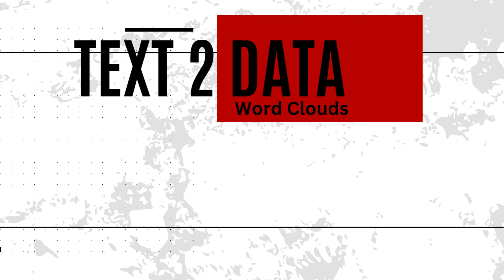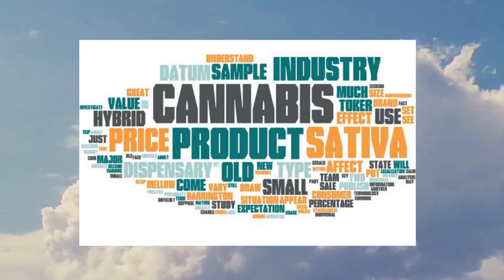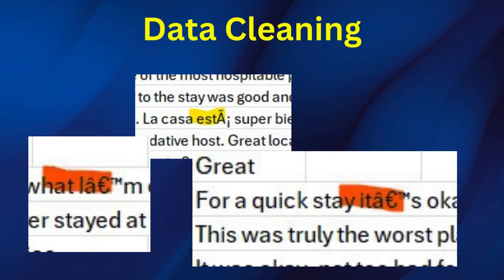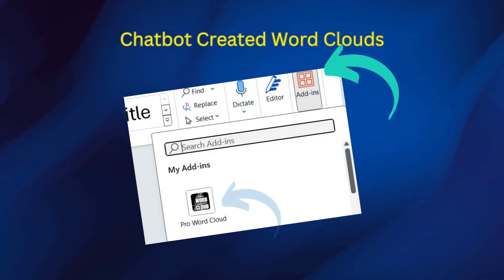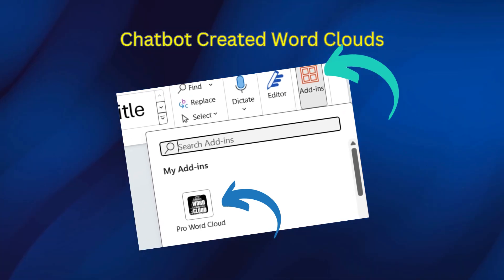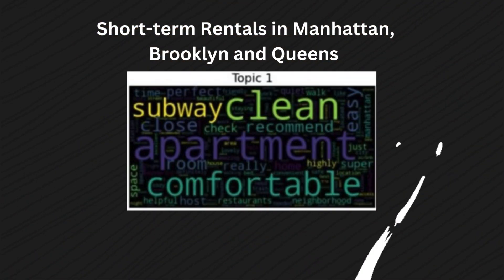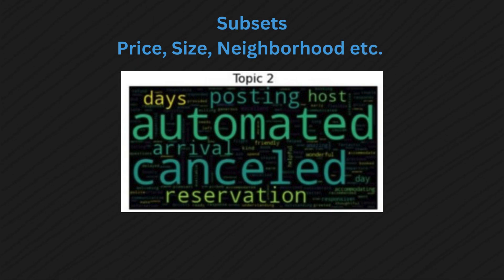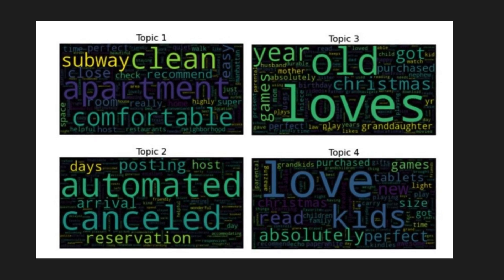Word Clouds Visualize The Why that Drove The Results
In this data driven age we can overvalue quantative analysis.Sentiment analysis is a quaklitative tool that lets us visualize the why behind the numbers, and it’s where the word cloud shines.